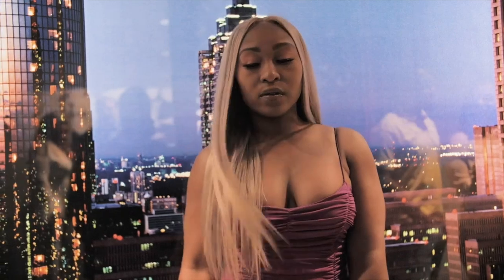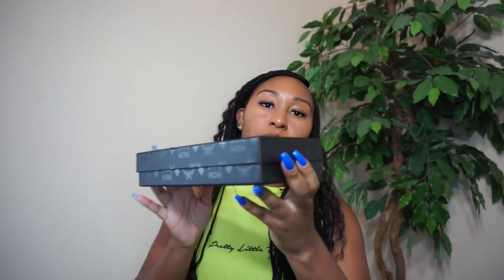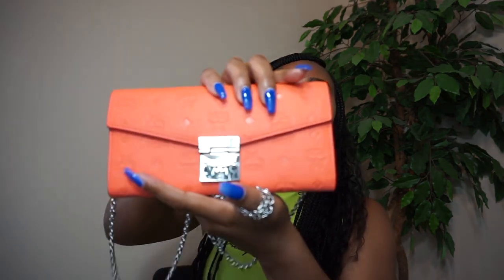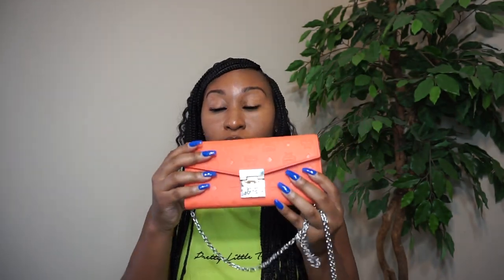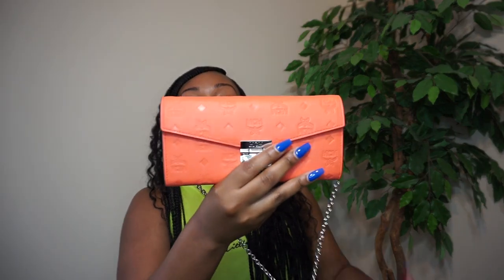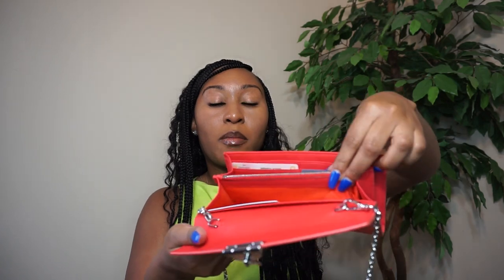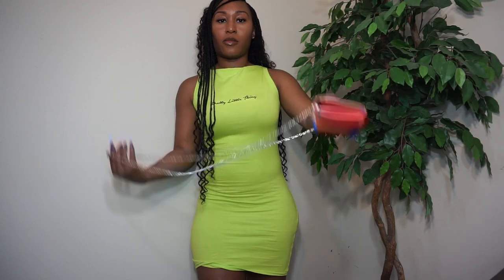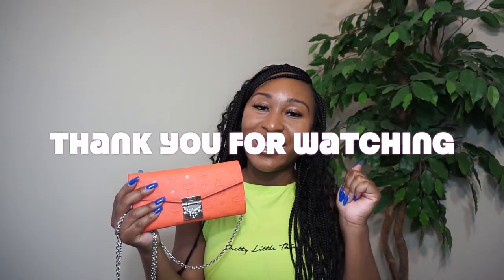MCM BAG UNBOXING | HOW TO LOOK FOR AUTHENTICITY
This Authentic Designer Bag is the Patricia Cross body Wallet from MCM. This video is very detailed if you want to know pricing, availability, and bag dimensions. Please use this video to determine if you have the real bag or you've been sold a fake one.

Song Played during intro
Artist: Panama Jane on YouTube
Song. L.T.S.T